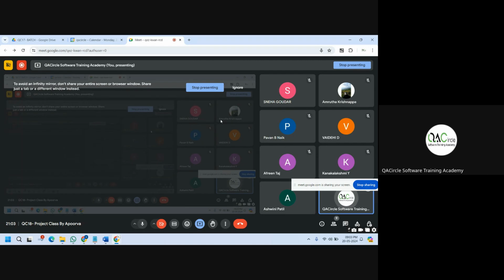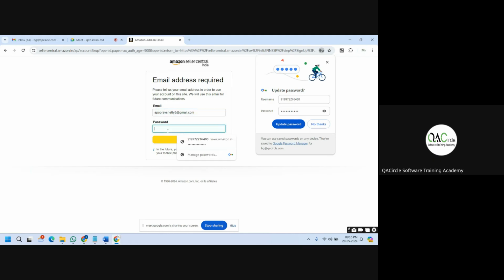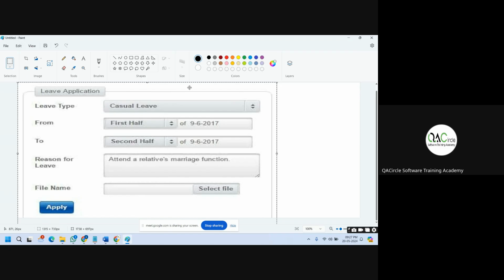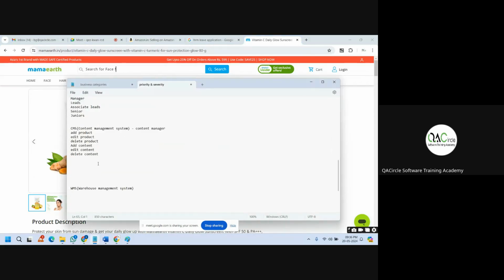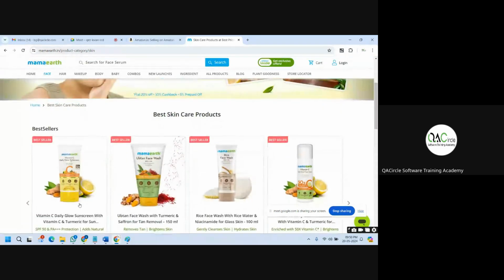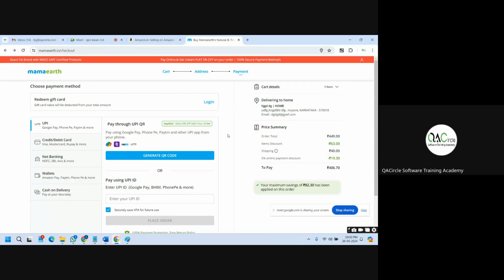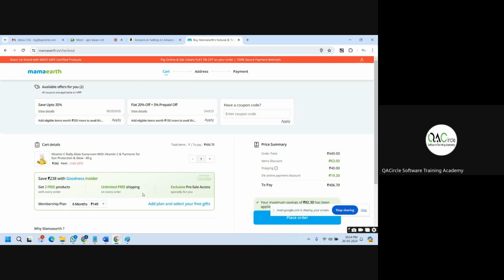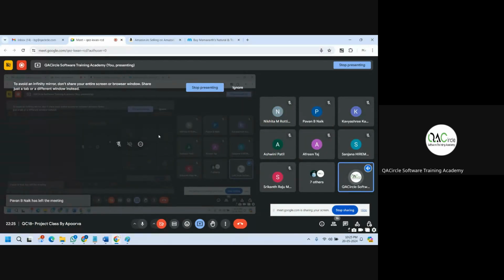Live Project Session Day-17